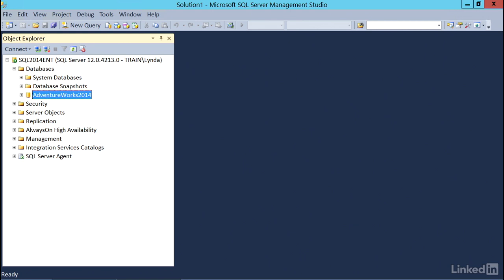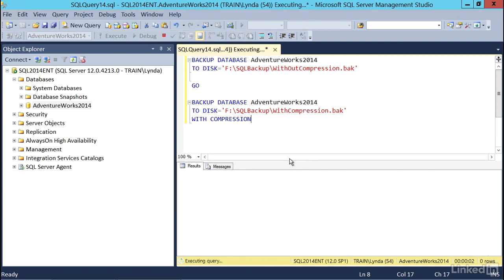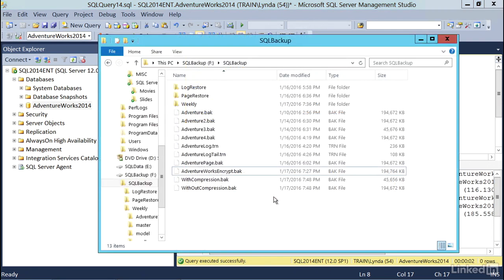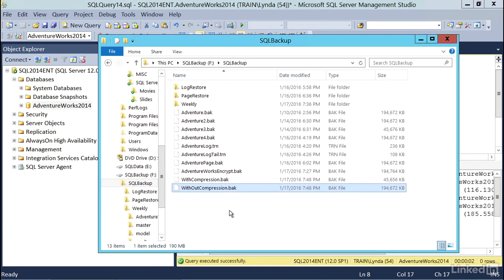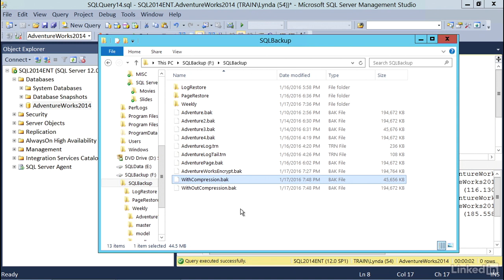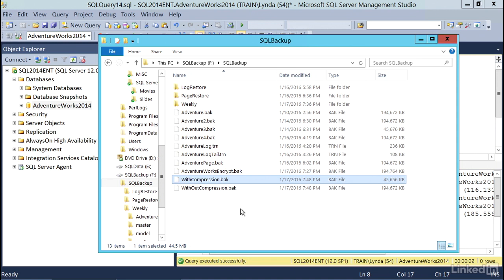SQL BackUp Compression